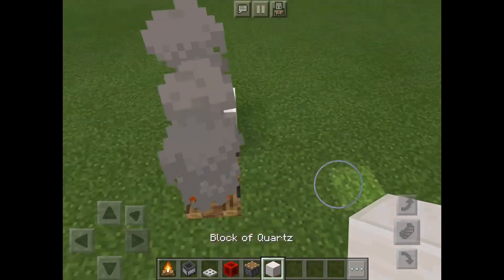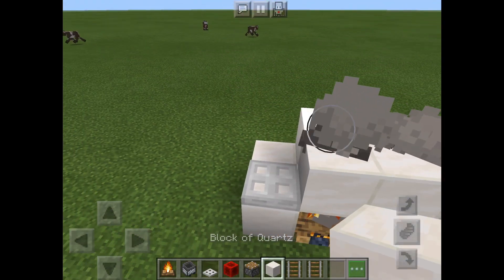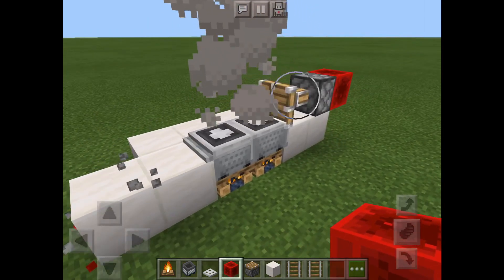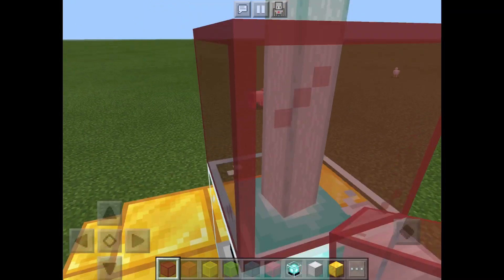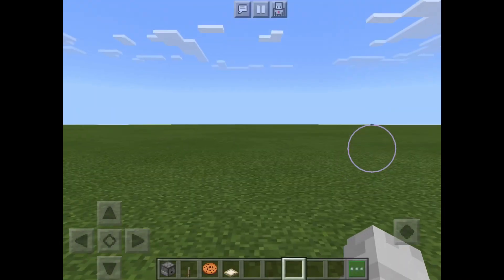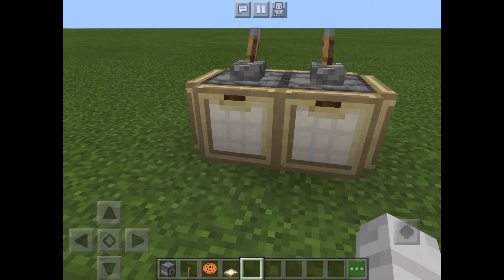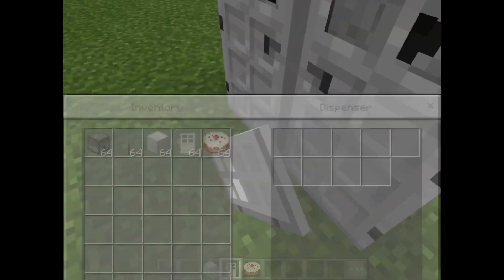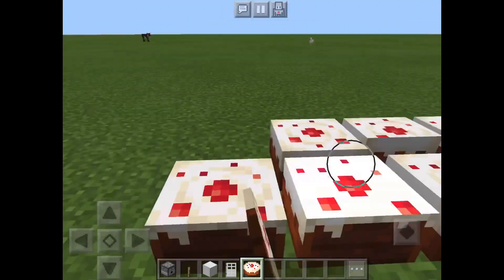Cool kitchen BUILDS